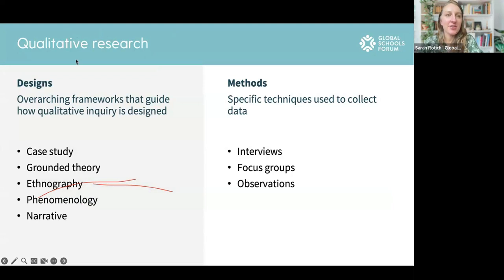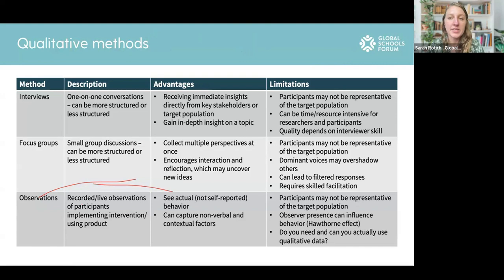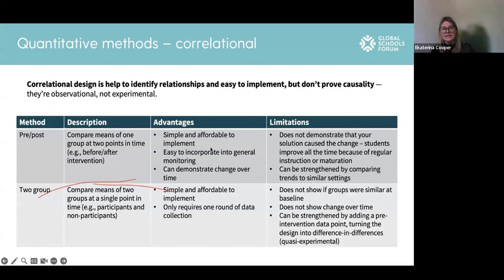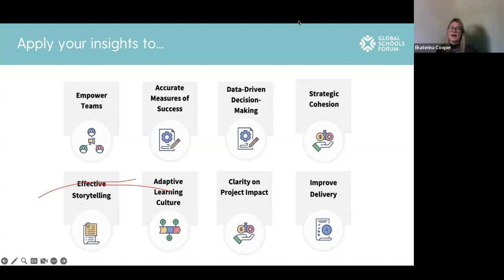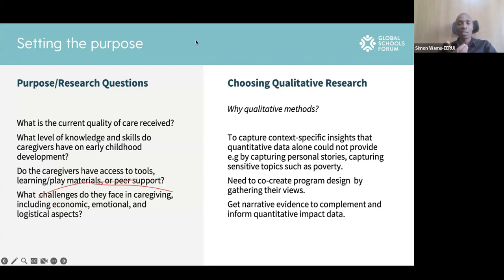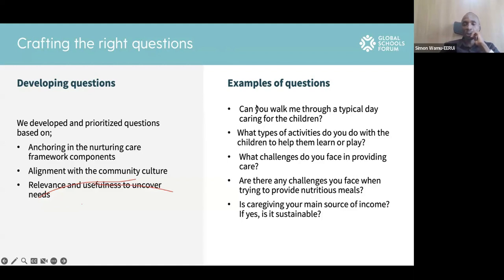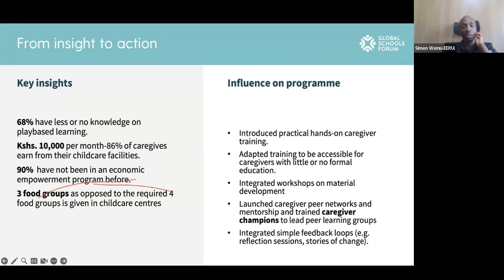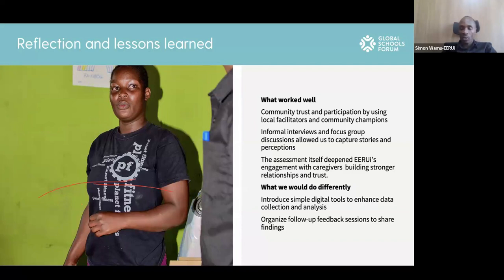Data-driven testing and adaptation in early childhood development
Join Global Schools Forum’s Community of Practice on Shaping Early Years Education and Development, a dynamic series designed to foster collaboration, innovation, and impact in early childhood development (ECD). Through expert panels, interactive workshops, and hands-on learning, participants will explore key topics like scalable childcare models, data-driven adaptation, policy integration, and financial sustainability.

This session will cover the key elements of a testing and adaptation plan in an ECD context, including selecting a research question, designing an appropriate test, and analyzing data. Global Schools Forum members with expertise in this area will describe their experiences conducting a test and the impact it has had on their organization. Hands-on tools for developing a testing and adaptation plan will be shared.

📌About Global Schools Forum
Global Schools Forum (GSF) is a collaborative community, innovation accelerator, and partnership builder for non-state organisations working to improve education at scale for underserved children in low- and middle-income countries.